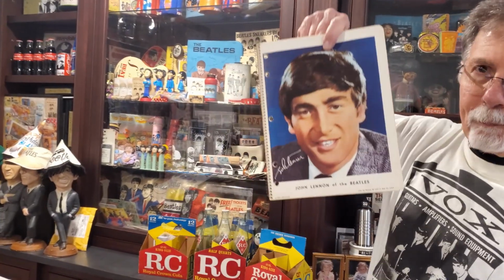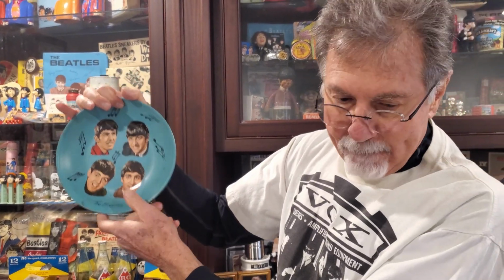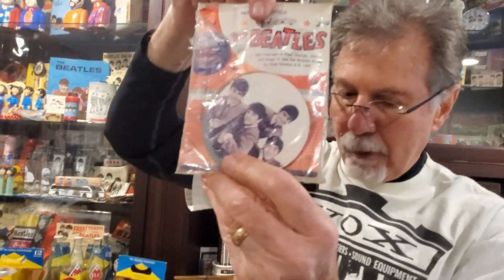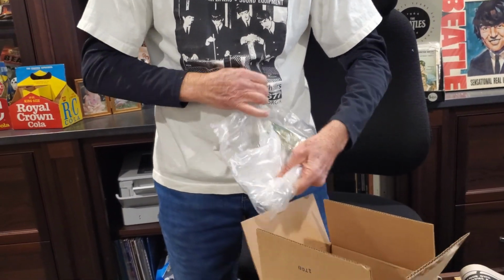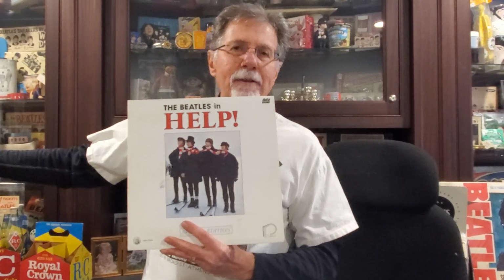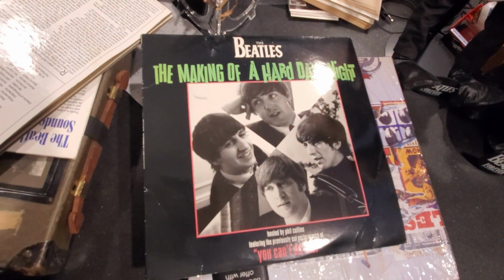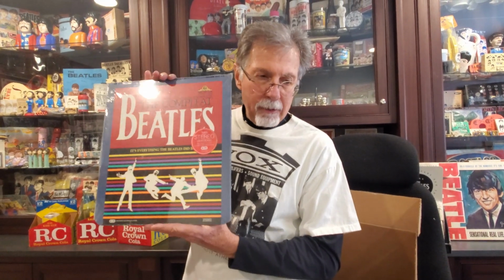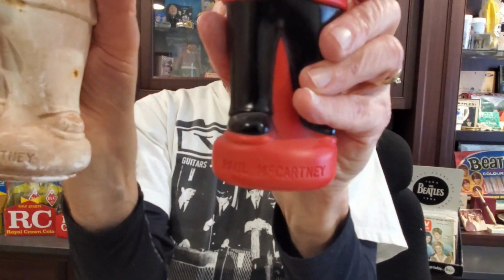S2E1 "BEATLES ACT NATURALLY" | Rare Unboxings with Mikey Arugula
WHAT A COLLECTION! Beatles At The Movies -- Manic Mikey the Collector returns to kick off a new season of rare Beatles Memorabilia